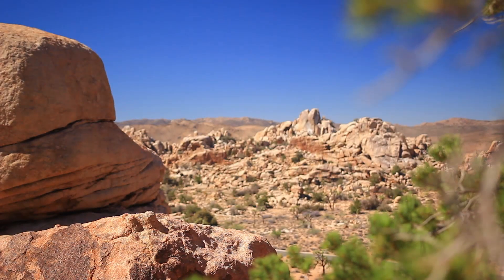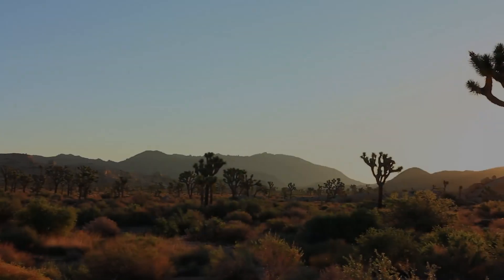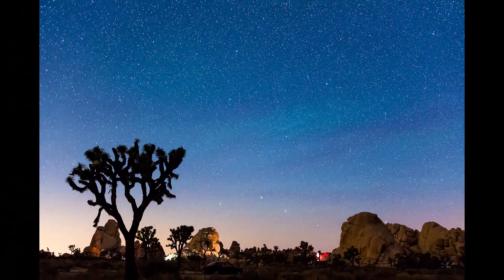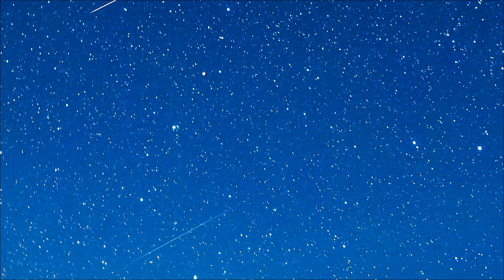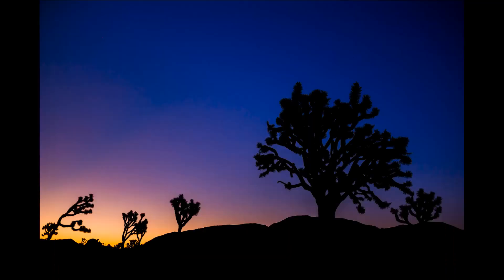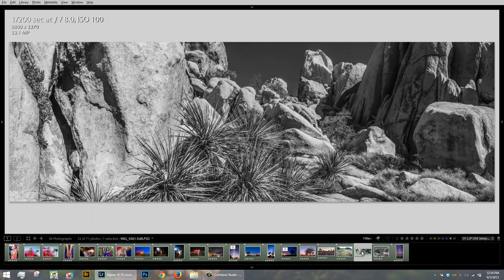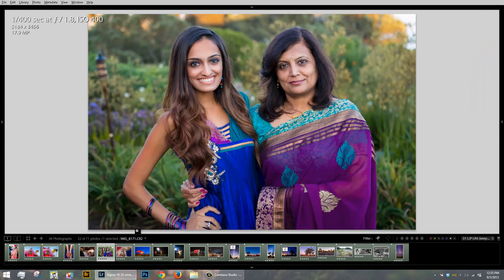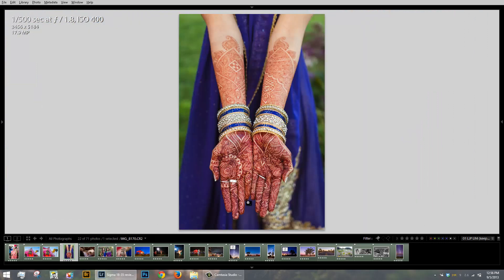Sigma 18-35mm f/1.8 EX DC Field Review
The lab tests were all very positive of course, but out in the real world what is this lens good for? Is the zoom range too limiting?

If you compare the Sigma 18-35 to other f/2.8 primes, you might think that it is a bit of an oddball.  But in our opinion, a much better comparison is against the prime lenses within its range.  And as such, this new Sigma "Art" series lens truly shines.

It performs incredibly well for everything that you might need f/1.8 for, from serious nightscapes to general photojournalism and portraiture.

Be sure to read our full written review!